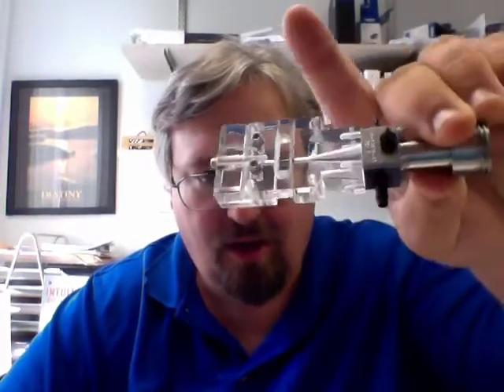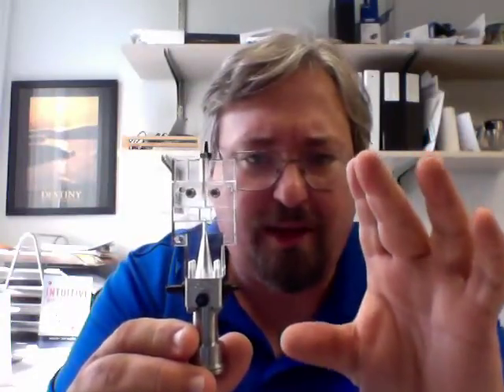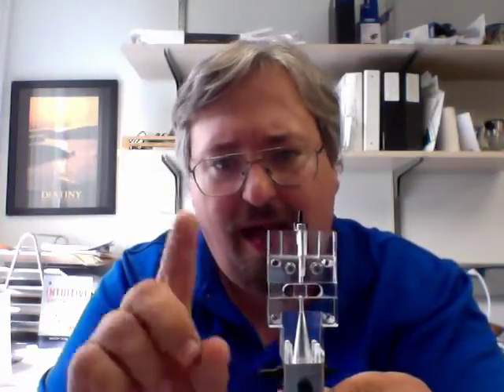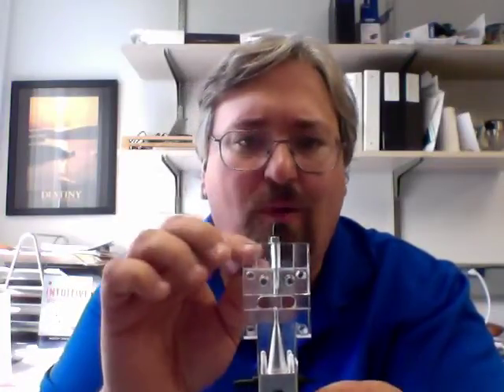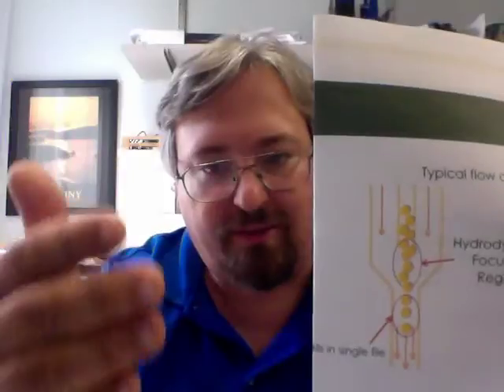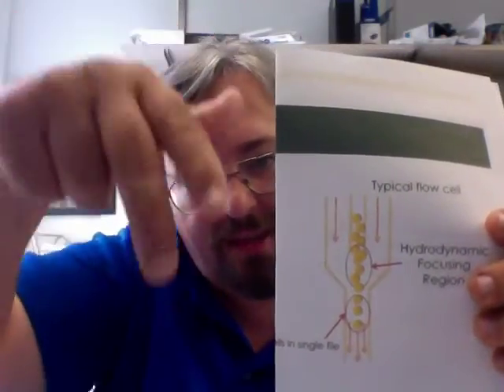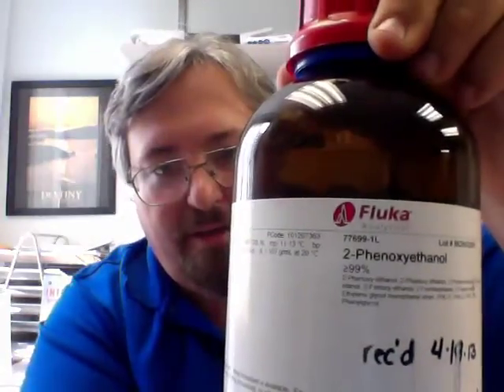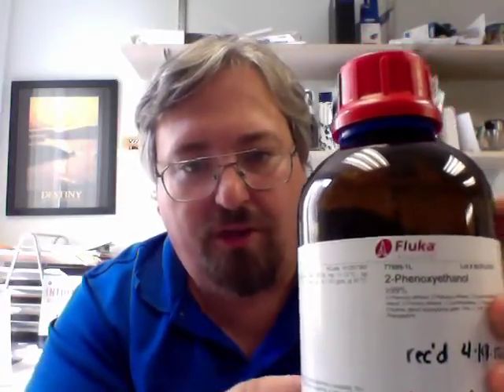What Is A Flow Cell